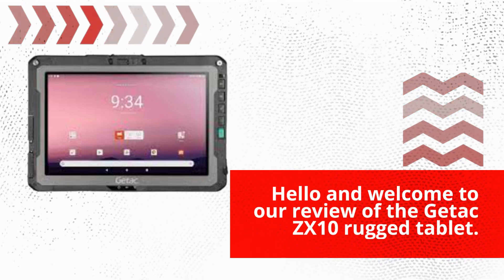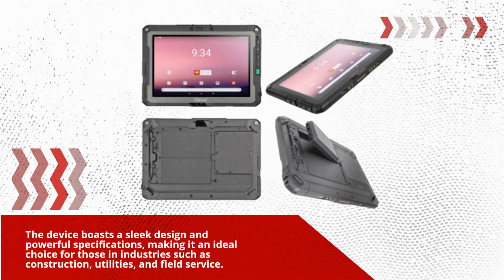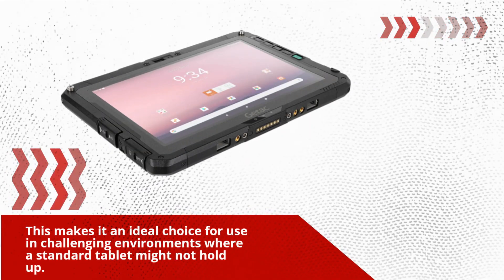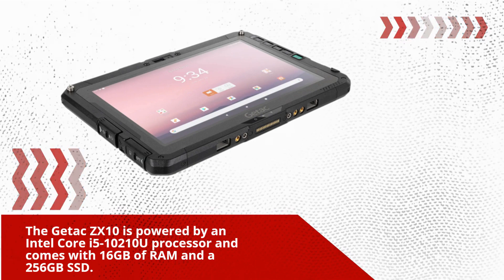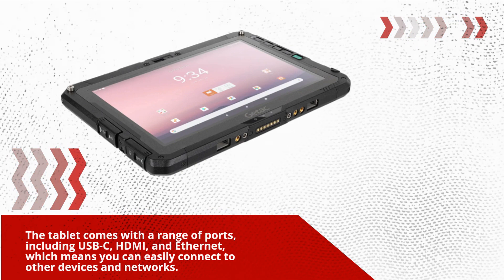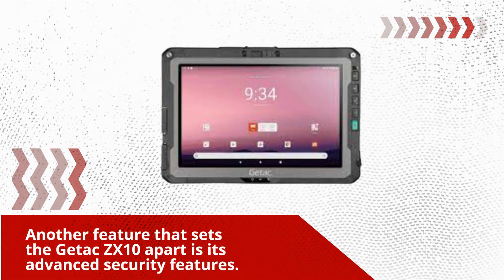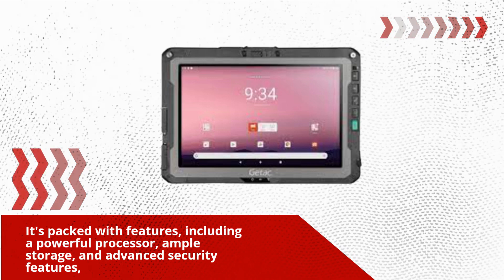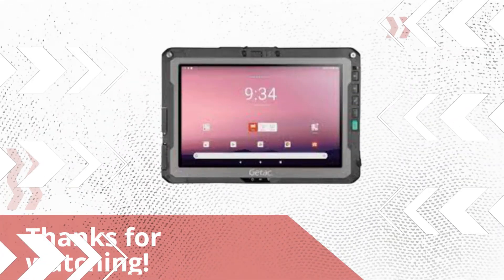Getac ZX10 Rugged Tablet Review: Tough Enough for Any Environment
The Getac ZX10 is a rugged tablet built for outdoor use, with a durable design that can withstand extreme temperatures and tough environments. This review covers the features and performance of the tablet, including its 10.1-inch display, Intel processor, and long battery life. The tablet also includes a variety of security and connectivity features, making it a great choice for those who need a reliable device for work or outdoor activities.